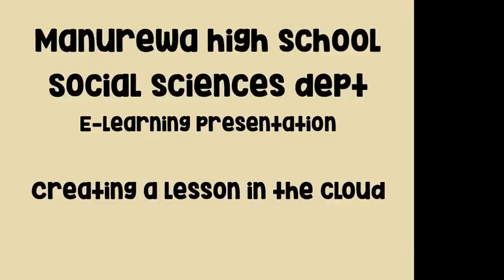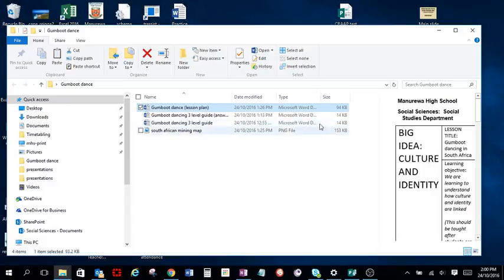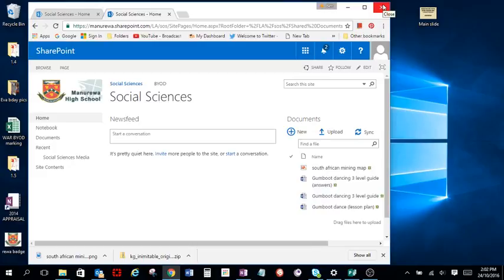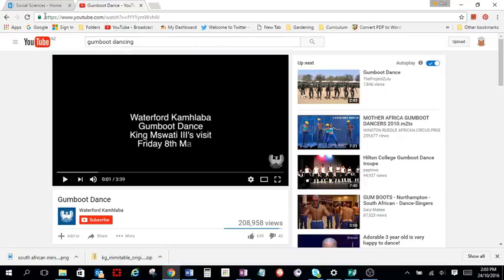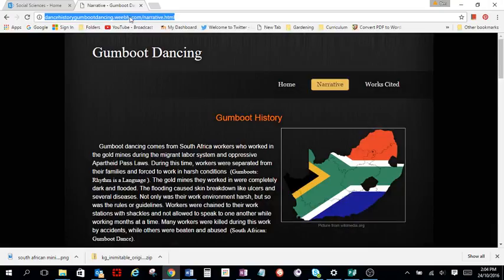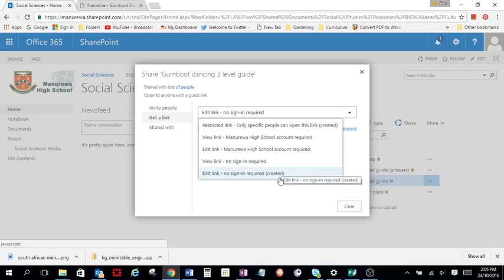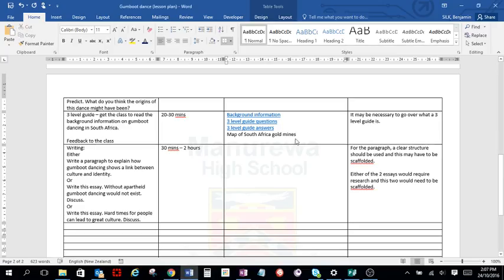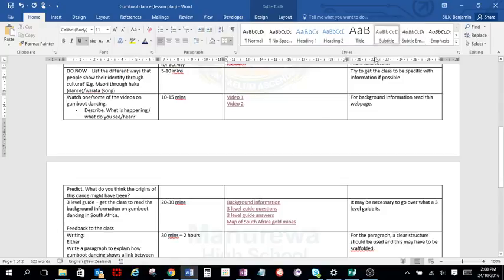Creating a lesson in the cloud (Part 1)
This video shows you how to link resources from Sharepoint to the OneNote. This process will streamline how we create and share resources.